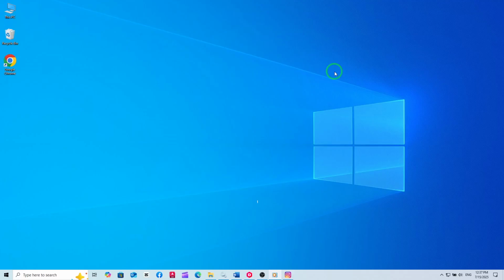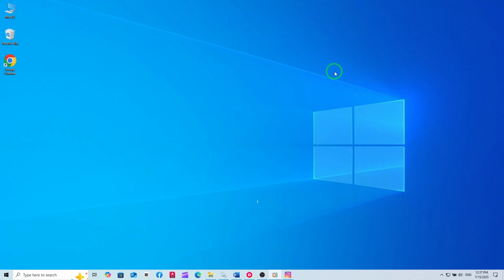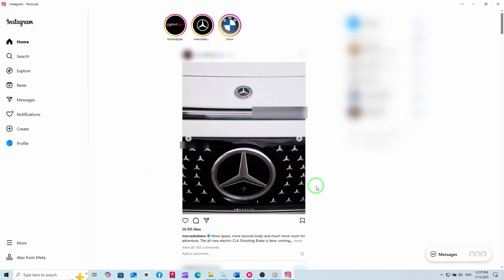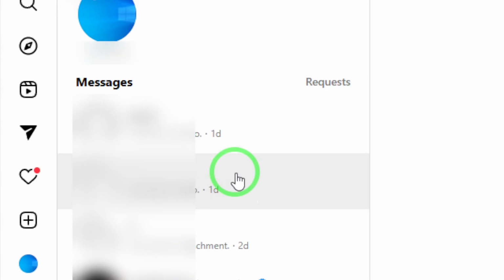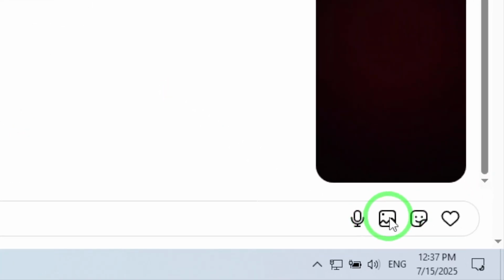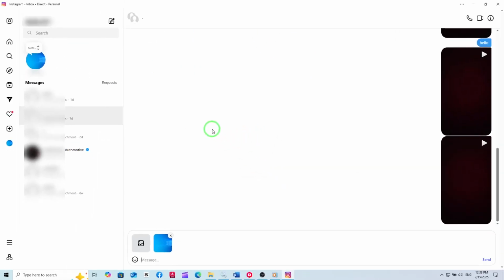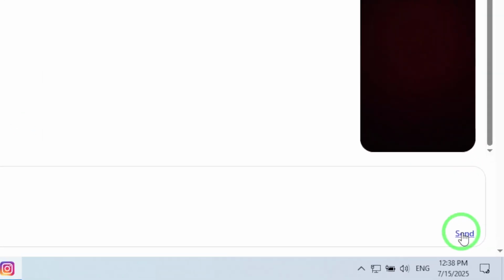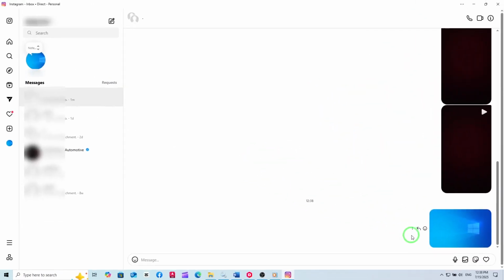How To Send Photo To Group On Instagram App On PC (New Update)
Learn how to send a photo to a group on the Instagram app for PC with the latest update. This quick tutorial will show you the exact steps to share images in group chats using the new interface, making it easier than ever to connect with friends.

1. Open Instagram app

2. From the left side menu, click on Messages icon

3. Find the group you want, click on the photo icon at the message bar

4. Choose the photo, click Open

5. Click Send-

Chapters:
00:00 Intro
00:12 Soultion
01:05 Outro